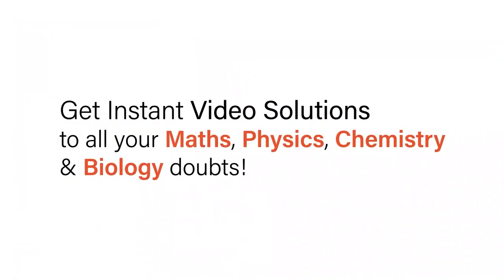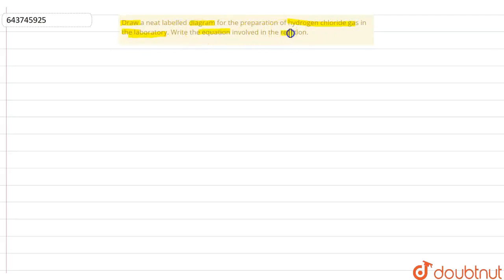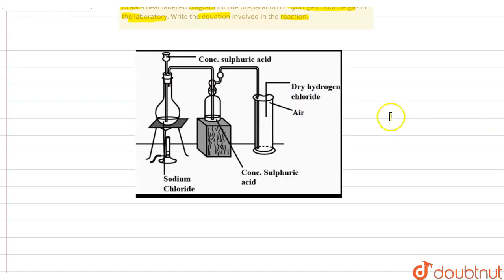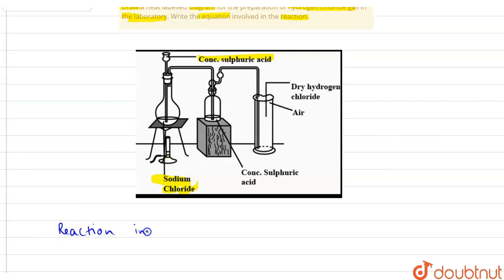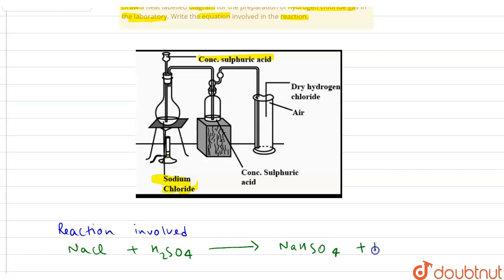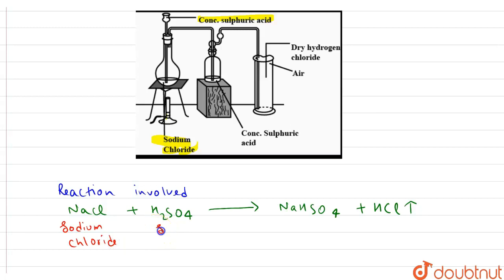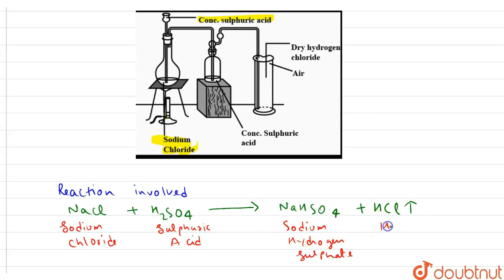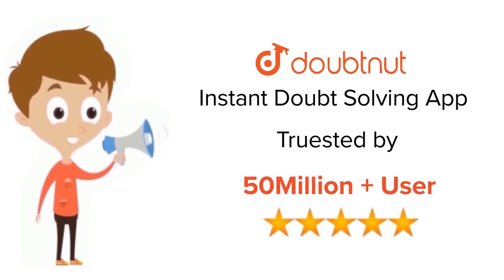Draw a neat labelled diagram for the preparation of hydrogen chloride gas in the laboratory. Wri...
Draw a neat labelled diagram for the preparation of hydrogen chloride gas in the laboratory. Write the equation involved in the reaction.
Class: 10
Subject: CHEMISTRY
Chapter: STUDY OF COMPOUNDS - STUDY OF HYDROGEN CHLORIDE (HCL)
Board:ICSE

👉 Have Any Query? Ask Us.